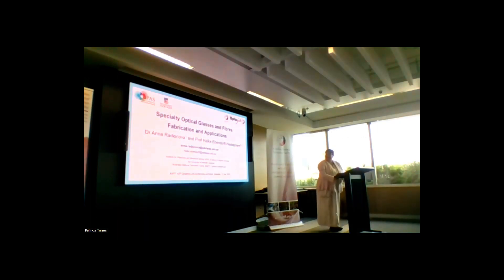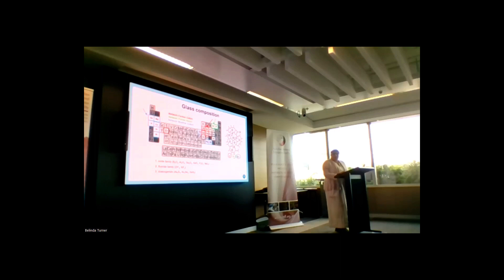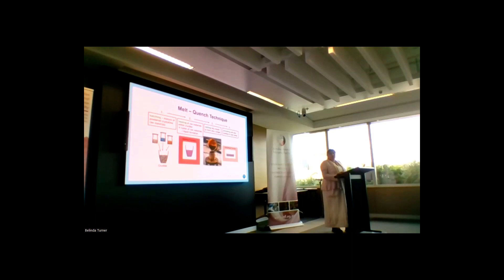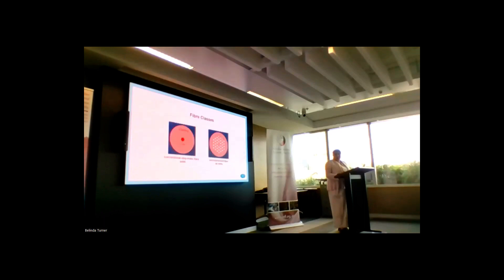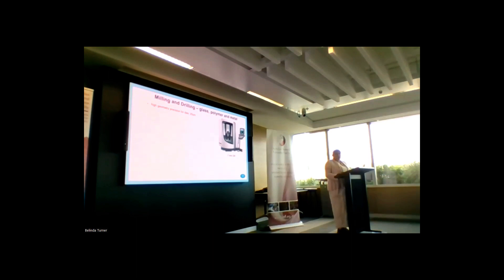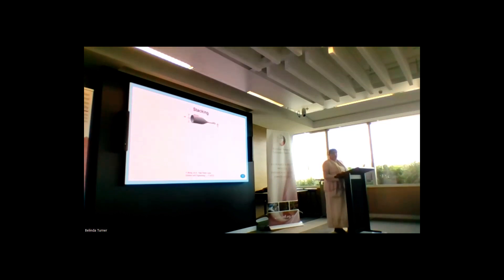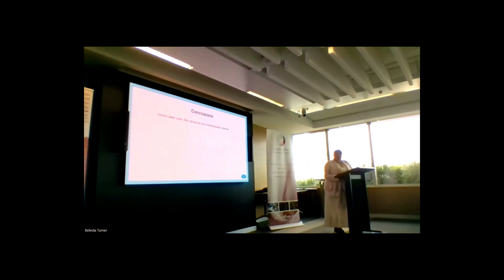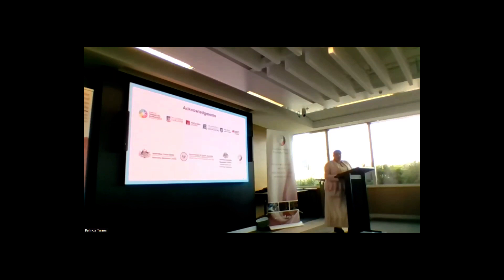Dr Anna Radionova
Title: Speciality optical glasses & fibre: fabrication & applications
Speaker: Dr Anna Radionova, Adelaide University

Biography:
Dr. Anna Radionova joined the Institute for Photonics and Advanced Sensing (IPAS) in 2020 to continue her work on the development of new glass components for microfluidics and advanced manufacturing of optical glass fibres.

Dr. Anna Radionova is an expert in optical fibre manufacturing techniques from optical fibre preform fabrication methods to drawing of optical fibres from both soft and silica glasses.
Anna works in collaborations with industry partners including IRflex Corporation, Trajan Scientific and Medical, and Maple Glass Printing.

Her current research focusses on the development of novel and advanced optical fibres for mid-infrared applications and 3D glass printing of optical fibre preforms.